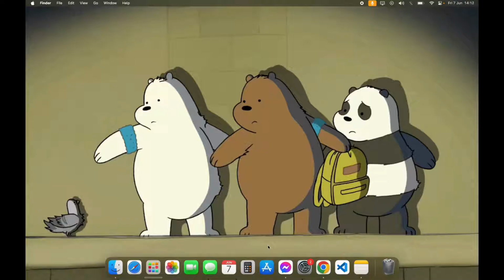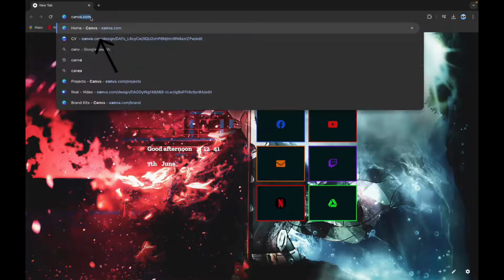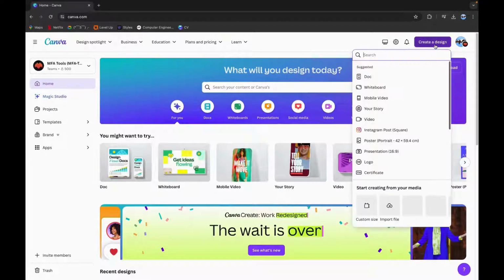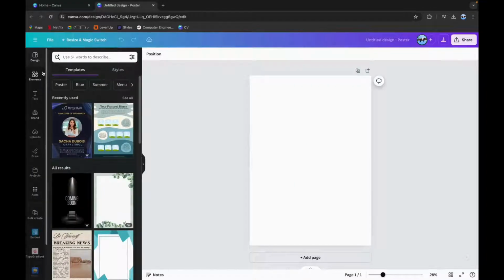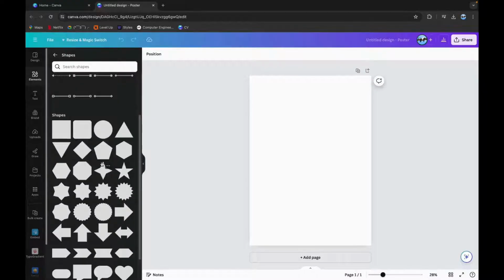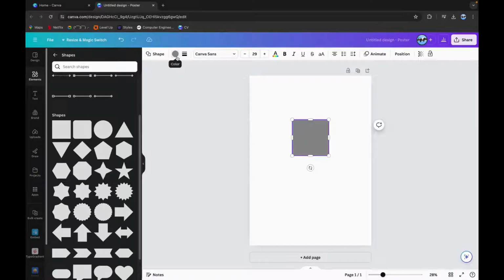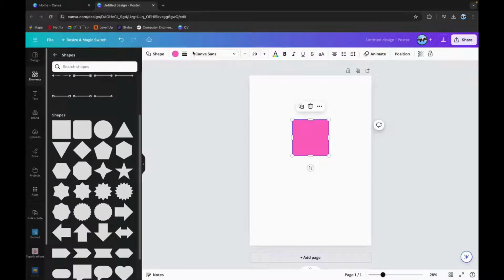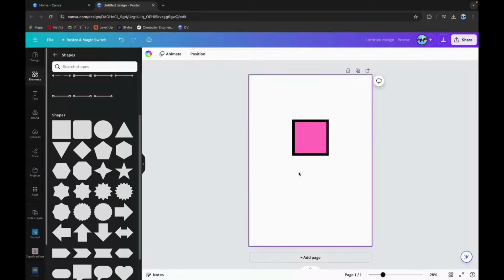How to Add Outline to Shape in Canva 2024?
In this quick and easy tutorial, we show you how to add an outline to any shape in Canva, perfect for enhancing your designs and making them stand out. Whether you're working on a presentation, social media graphic, or any other project, learn how to customize shapes with colorful outlines and precise adjustments.
Follow along as we guide you through each step, from selecting your shape to applying and modifying the outline. Elevate your Canva skills and create stunning designs effortlessly – watch now to master adding outlines to shapes in Canva!